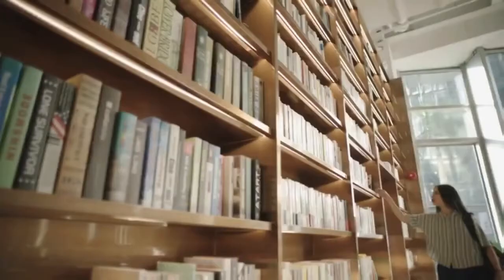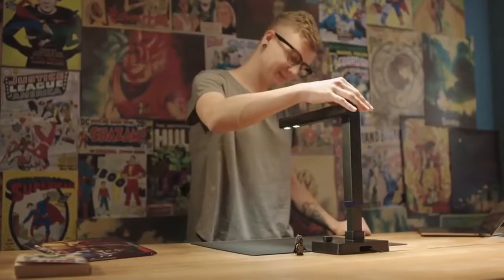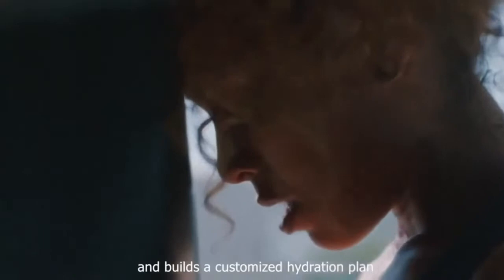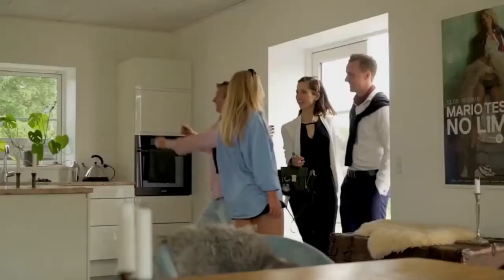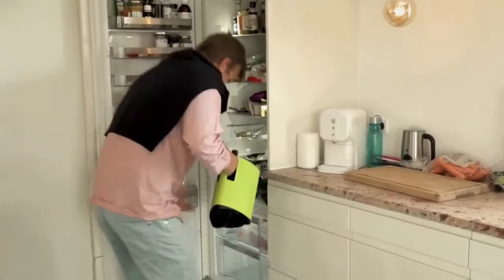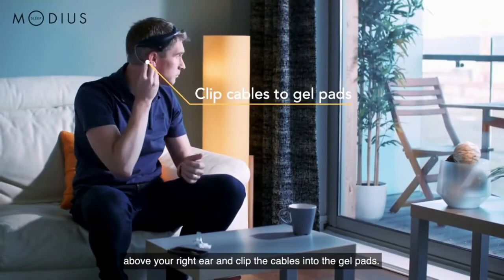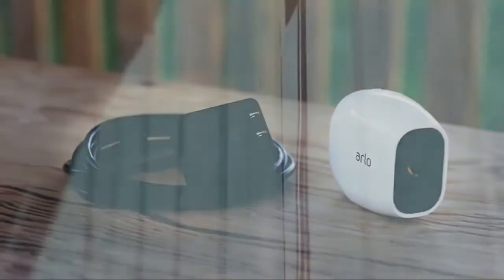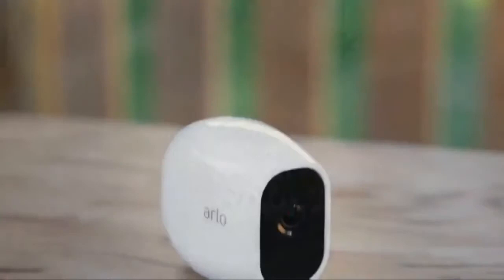What will be the Best Gadgets 2021 High tech Cool Tech Gadgets Latest Technology 2020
Best Gadgets 2021   Hightech   Cool Tech Gadgets   Latest Technology 2021

tech
technology
tech news
hi tech
technology news
mkbhd
marques brownlee
tech data
new technology
science and technology
cool gadgets
5g technology
gadgets for men
techguru
educational technology
new technology 2021
smart tech
emerging technologies
latest technology
disruptive technology
gadgets 2020
digital technology
star tech
tech2
women in tech
best gadgets 2020
tech companies
new gadgets
cool tech
ai technology
hightech
latest technology news
nano tech
cutting edge technology
techpoint
tech gadgets
mobile technology
mobile tech
hologram technology
cool gadgets for men
tech deals
tech insider
qtech
gametech
technology articles
cool gadgets 2021
automotive technology
techtalk
new gadgets 2021
latest gadgets
quantum technology
women in technology
technology companies
latest tech news
deepfake technology
iddris sandu
leo laporte
deep tech
cool tech gadgets
big tech
trading technologies
history of technology
best gadgets
business technology
healthcare technology
tech news today
farhad manjoo
tech news in hindi
high technology
modern tech gamer
tech startups
tech nation
tech for good
laser technology
hitech mobile
tech source
best tech gadgets 2021
in tech
quantum tech
best tech
old technology
inter tech
tamil tech
gadget news
cool electronics
tech shops near me
new tech gadgets
top gadgets 2021
travel tech
tech co
rajiv makhni
tech news sites
use of technology
science and technology news
jacqueline de rojas
tech toys
latest technology 2021
tech 7
futuristic technology
emerging technologies 2021
tech world
technology news today
technology today
tech services
deeptech
tech websites
anytech
omni tech retail
tech industry
technology stores near me
cool technology
center for humane technology
secure tech
highlife technology ltd
technology and education
best gadgets for men
this week in tech
upcoming technology
tech tips
6g technology
high tech gadgets
retail technology
environmental tech
latest gadgets 2021
snk tech solutions
tech giants
technology tools
gadgets for women
cool new gadgets
3d technology
trakin tech
techlife
fashion tech
tech master
best technology
insight technology
technology savvy
technology websites
tech lab
technology news articles
definitive technology speakers
tech mobile
2020 gadgets
nano hi tech
phone tech
electronic gadgets for men
tech events
hightec
big tech companies
must have gadgets
hi tech news
r technology
techit
computer gadgets
latest gadgets in market
prasad tech in telugu
latest science and technology news
latest tech gadgets
technology and society
lora technology
technology 2020
current technology
clove technology
latest computer technology
tech 5
tech electronics
real tech
top gadgets
tech design
top startups
top startups 2021
new electronic gadgets
children and technology
tech entrepreneur
latest electronic gadgets
lifi technology speed
tech articles
mind reading technology
tech sites
tech products
wave technology
lafayette tech
tech works
retail tech
information technology news
latest technology updates
m tech mobile
top tech 360
pgtech
link tech
tech transfer
com tech
2020 technology
recent technology
exltech
tanveer tech
best tech websites
tech on
kannada tech
technology tips israil
gadgets 2021
must have gadgets 2021
top gadgets 2021